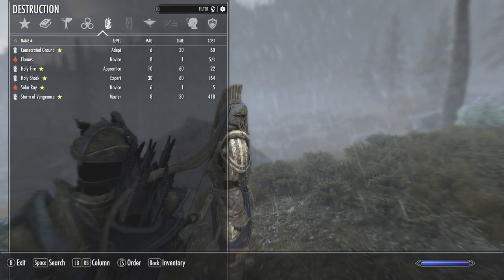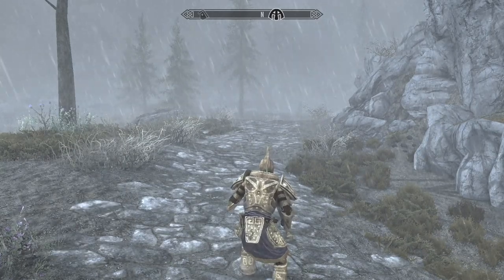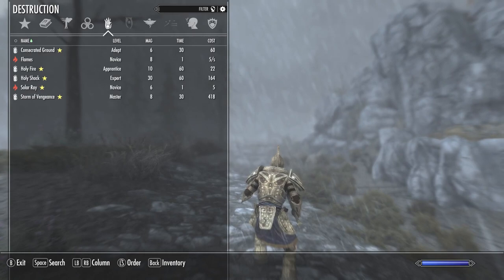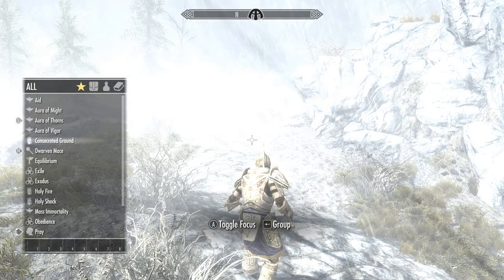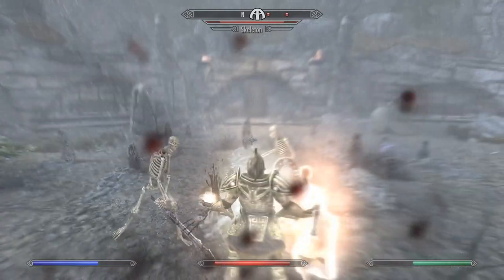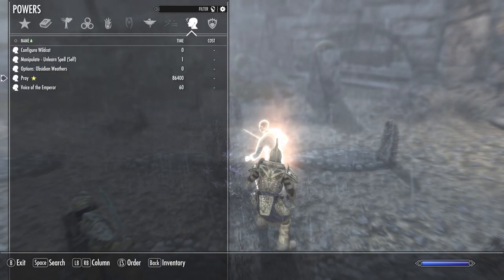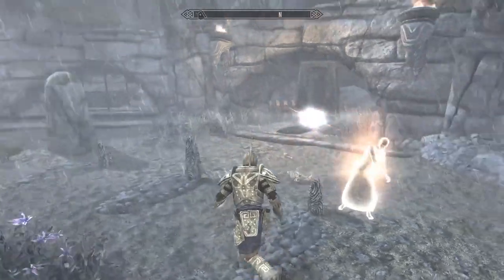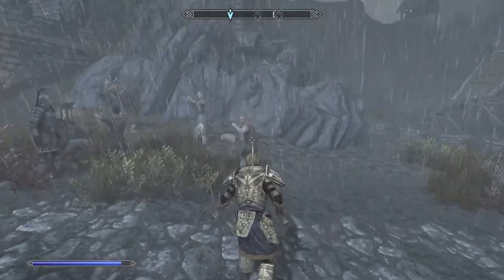EVERY CLERIC SPELL in the TRIUMVIRATE Skyrim Spell Mod!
Enjoy a full review of EVERY Cleric spell in the Skyrim Mod "Triumvirate". Every spell's timestamp is posted below. Have fun!

Cleric Spell TIMESTAMPS
Aid - 2:10
Aura of Might - 3:08
Aura of Vigor - 4:42
Aura of Thorns - 6:02
Mass Immortality - 7:25
Solar Ray - 10:24
Holy Fire - 11:50
Consecrated Ground - 13:00
Holy Shock - 14:45
Storm of Vengence - 15:52
Exile -  18:24
Spirit Guardian - 19:37
Exodus - 22:24
Suggestion - 24:30
Obedience - 27:32

My Mod List:
Note: I usually have a CTD once every 10-20 hours of play, so this mod order isn't perfect, but it's close. I primarily use LOOT to sort these orders, then arrange them manually to avoid conflicts found in XEdit. I also included my patches, if that helps.

Skyrim.esm
Update.esm
Dawnguard.esm
HearthFires.esm
Dragonborn.esm
Unofficial Skyrim Special Edition Patch
Unleashed Sacrosanct and Growl Racials
Campfire
SkyUI_SE
Immersive Sounds - Compendium
Dark_Forests
Obsidian Weathers
TrueStormsSE
Perk Points at Skill Levels 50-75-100
iNeed
iNeed - Extended
CollegeOfWinterholdImmersive
Sanctuary Reborn
Civil War Aftermath
OBIS SE
Andromeda - Unique Standing Stones of Skyrim
Undeath
Summermyst - Enchantments of Skyrim
Character Creation Overhaul
OpulentThievesGuild
Thunderchild - Epic Shout Package
Fort(ified) Dawnguard
CCO - Diverse Races And Genders
CCO - Dynamic Skill Progression
CCO - Oblivion Carry Weights
AMX CCO Andromeda Patch
StarsightEyes
Immersive Armor
OwnCivilWar
Immersive Weapons
Wildcat - Combat of Skyrim
Guards_Armor_Replacer
OpulentThievesGuildPatch
Companions Radiant Quests Requirement
Lethal Traps
BecomeABard
DeadlyDragonPriests
Draugr Upgrades and Improvements
AchieveThat
AKSkyrimUnderground
Better Vampire NPCs
Wintersun - Faiths of Skyrim
Immersive Encounters
Inigo
Civil War Battlefields
CivilWarCheckpointsV2
Bijin_AIO 2018
Serana
DawnguardArsenal
Immersive Patrols II
Triumvirate - Mage Archetypes
Phenderix Magic World
Civil War Refugees
LilissaDruidFollower
Apocalypse - Magic of Skyrim
DeadlyDragons
Tainted_Blood
Growl - Werebeasts of Skyrim
Ars Metallica
DGA-ArsMSE CompatPatch
AnnaDruidConjuration
growltweak
Undeath Conjuration Absorb Fix
Undeath Immersive Lichdom
Tainted_Blood_Growl_Compatibility_Patch
Obsidian_TS_Patch_Spectral
WetandCold
Obsidian_TS_Wet&Cold_Patch
Wet&Cold - WaterFix - Addon
Frostbite
GiantsForceOfNature
Fantasy Soundtrack Project - Combat
Fantasy Soundtrack Project
Apocalypse - More Apocalypse
Imperious - Races of Skyrim
Universal Imperious Patch
Complete Alchemy & Cooking Overhaul (This mod has caused a couple CTDs. You've been warned.)
CACO_Growl_Patch
CACO_USSEP_Patch
CACO_Wintersun
Inigo_CACO_Patch
CACO_Undeath_Patch
Ordinator - Perks of Skyrim
Apocalypse - Ordinator Compatibility Patch
CWIOrdinatorPatchSSE
CACO_Ordinator_Patch
Sacrosanct - Vampires of Skyrim
GarTM_CACO_Sacrosanct_Patch

*These last ones are patches I made myself via XEdit*
Patch_Deadly_Dragons
Patch_Immers_Enc
Patch_OCW
Patch_OBIS
Patch_Dawnguard_Arsenal
Patch_Immers._Wep_and_Armor
Patch_Opulent_Thieves
Patch_Sanct_Reborn
Patch_Undeath
Patch_Imers_College_of_Winter
Patch_Bijin